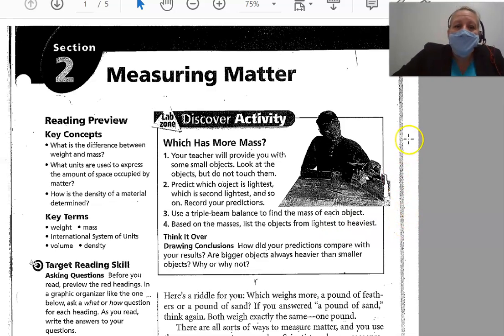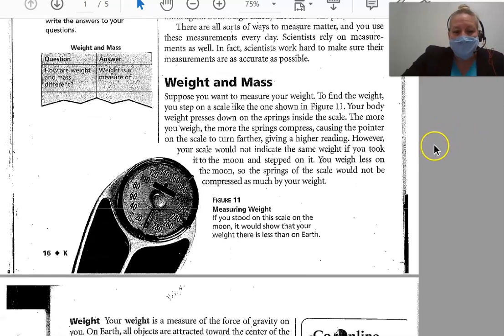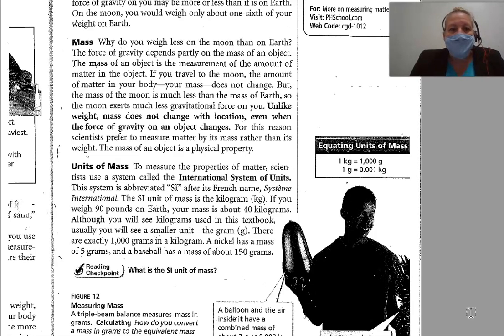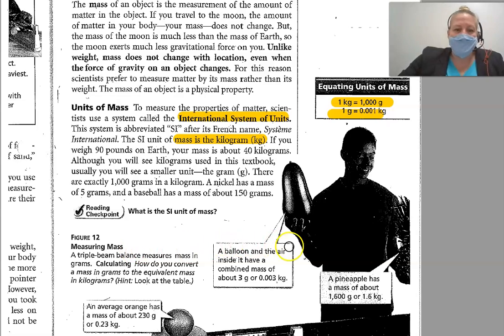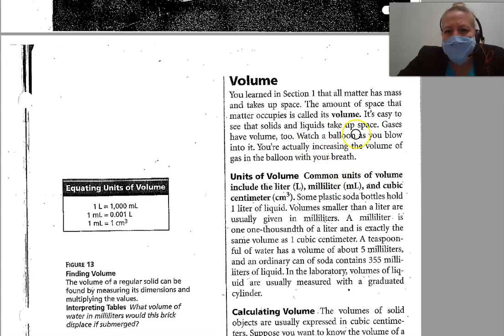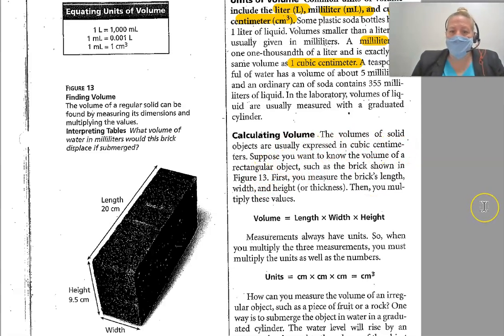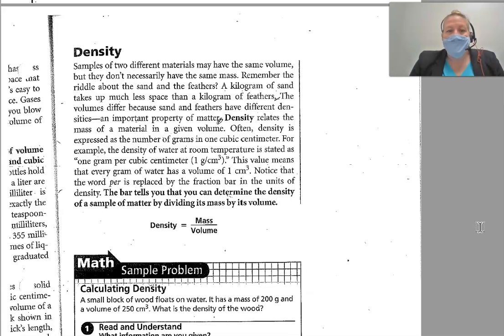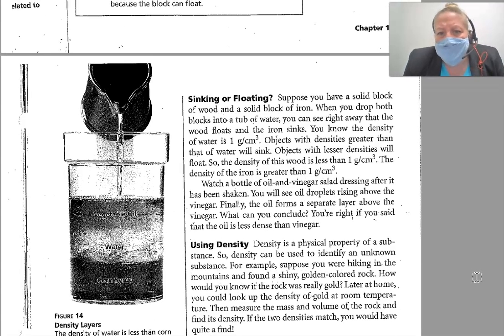3l 1 2 measuring matter